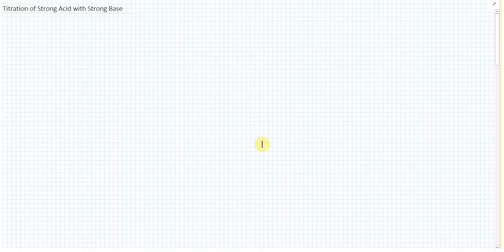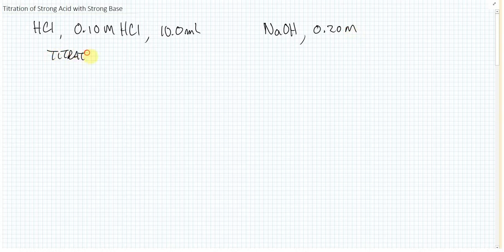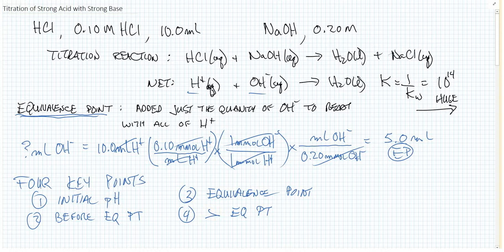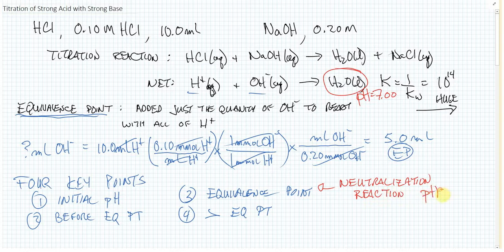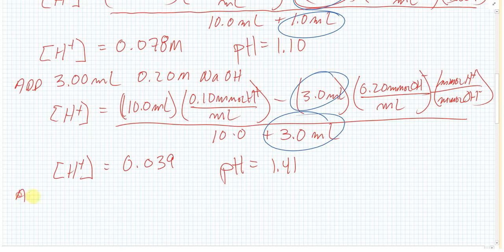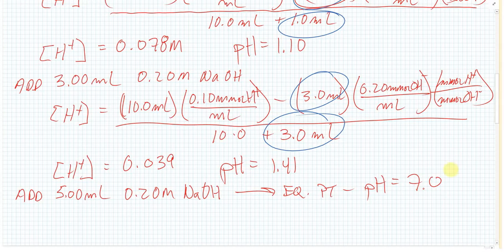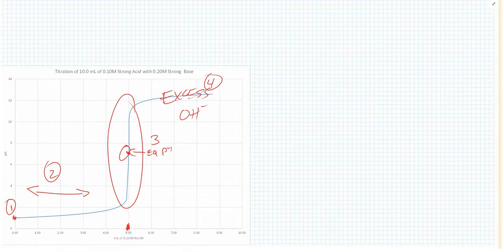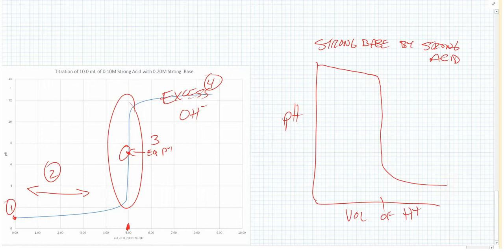Titration of HCl with NaOH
This is a blow by blow description of the calculations of pH through the course of a strong acid-strong base titration